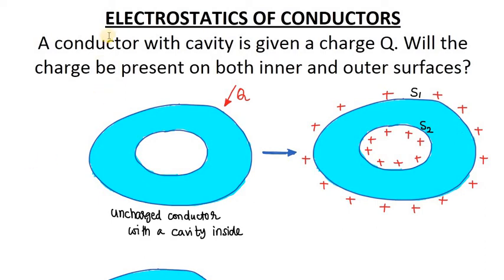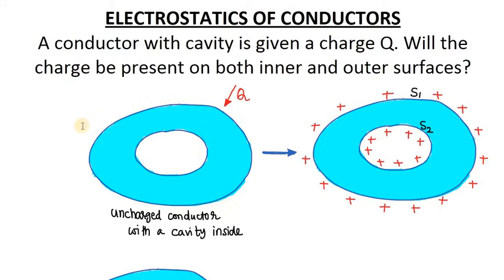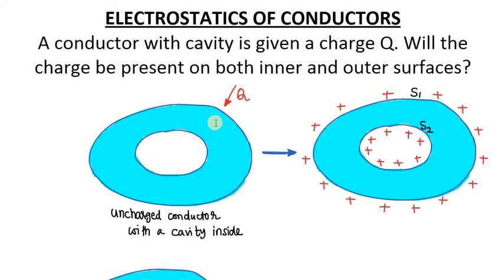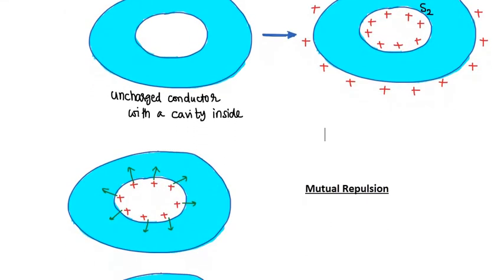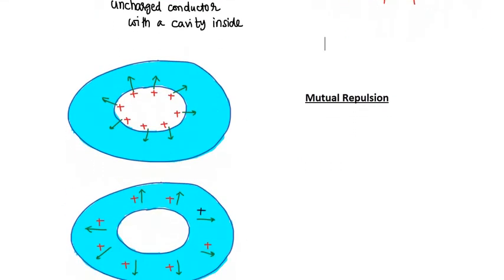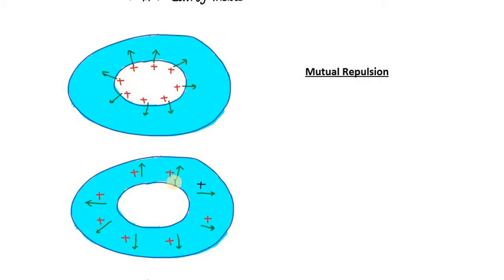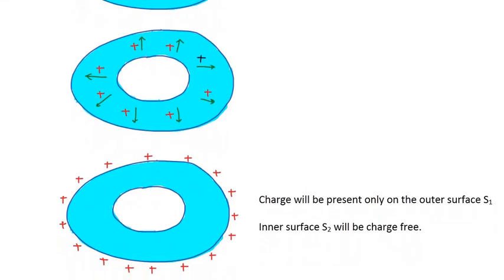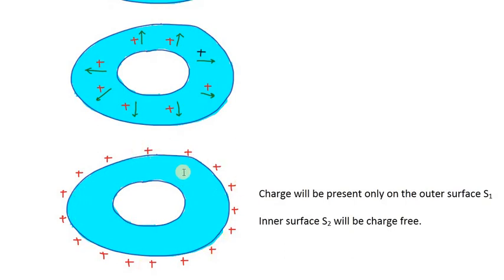[ELECTROSTATICS] Cavity inside a charged conductor [CLASS 12]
*Chapter Name* : ELECTRIC CHARGES & FIELDS
*Topic name* : Properties of condcutor

*QUESTION STATEMENT*